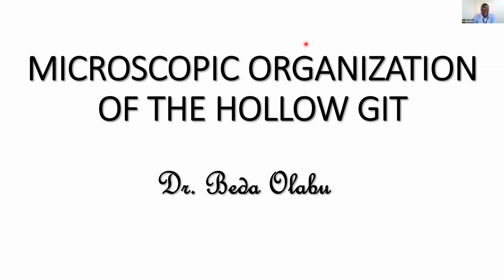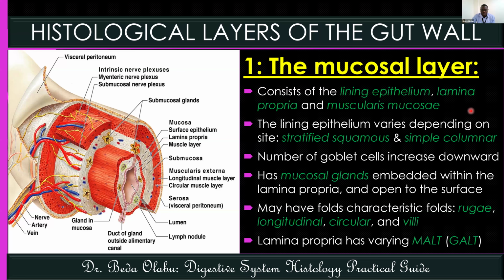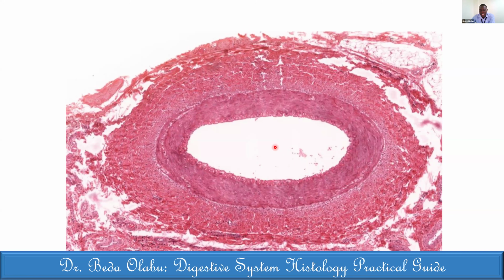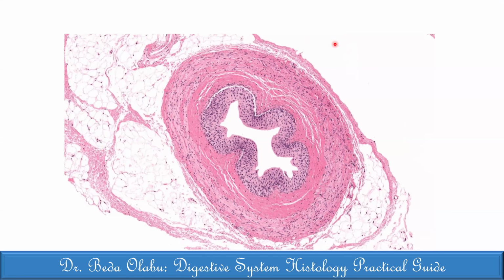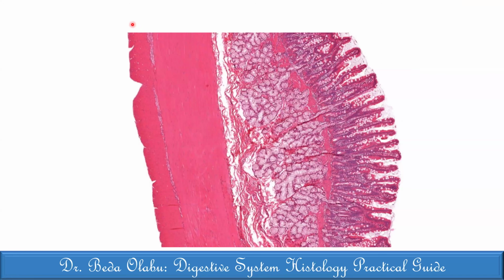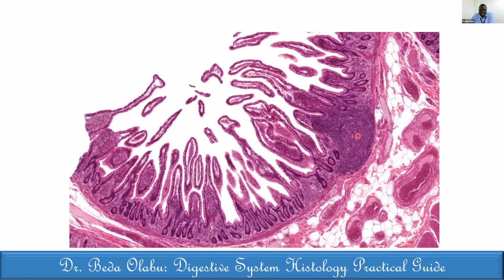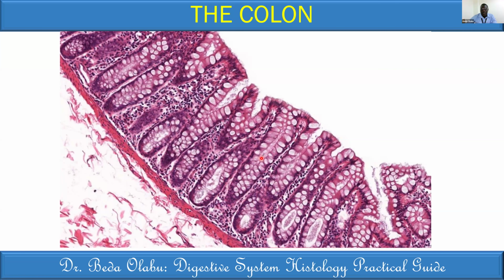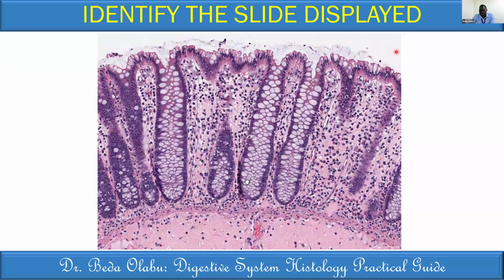MICROSCOPIC / HISTOLOGICAL ORGANIZATION OF THE HOLLOW GIT / GUT WALL